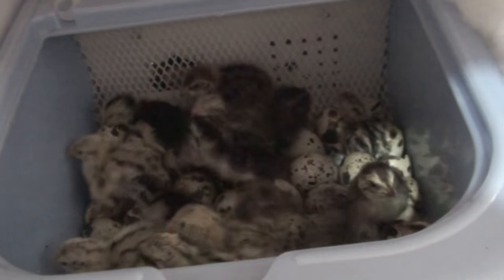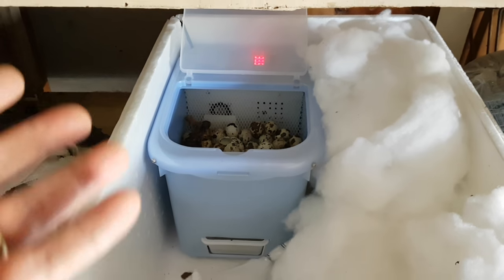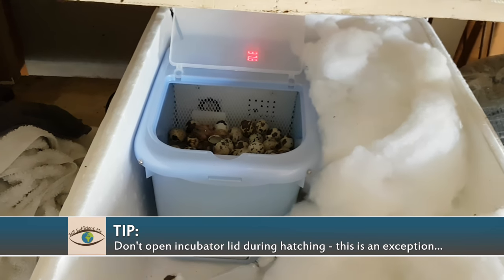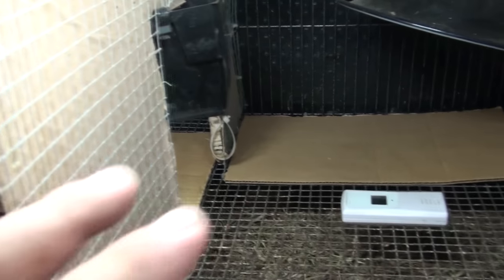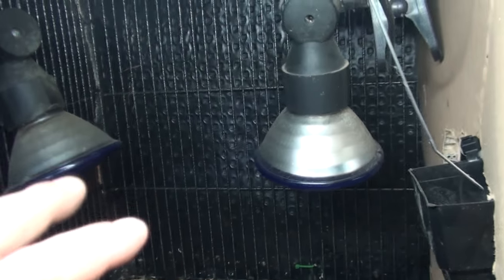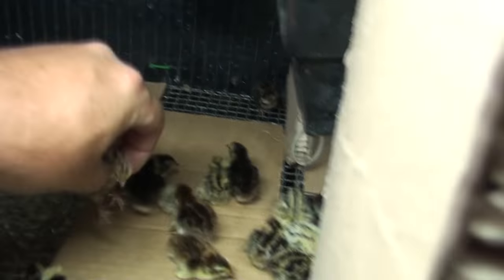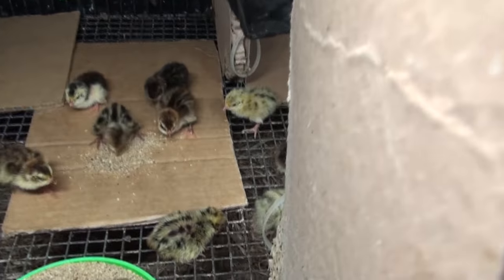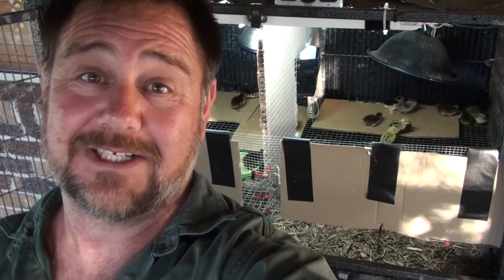Hatching Quail Eggs & Brooding Coturnix Chicks with Tips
In this video, I explain how I set my brooder up and transfer newly hatched coturnix quail chicks from the incubator to the brooder.